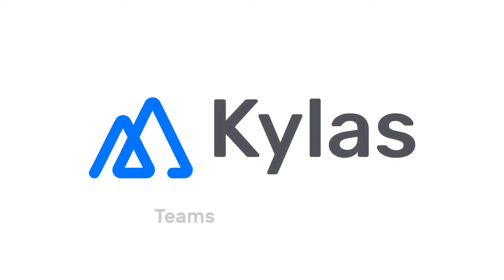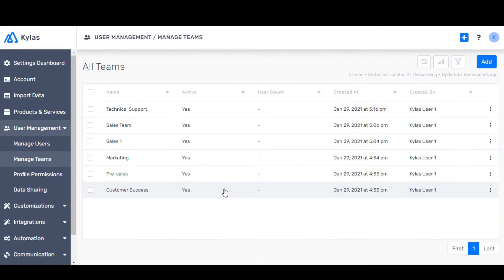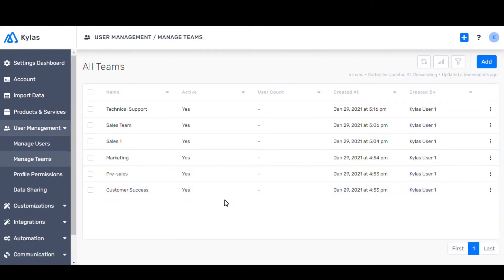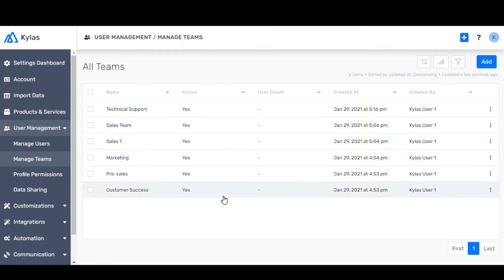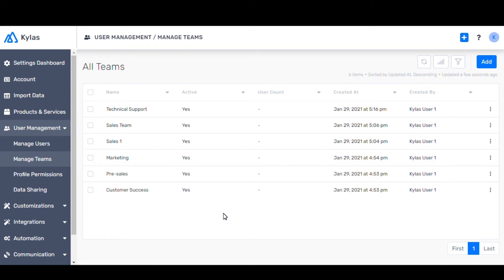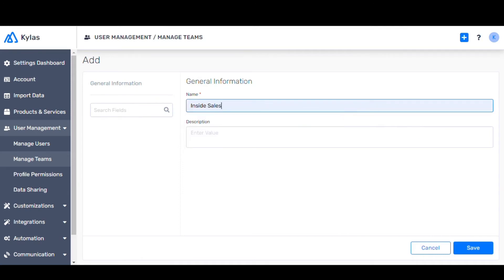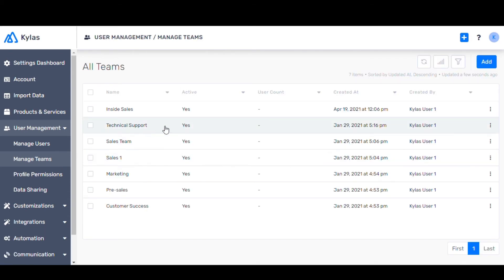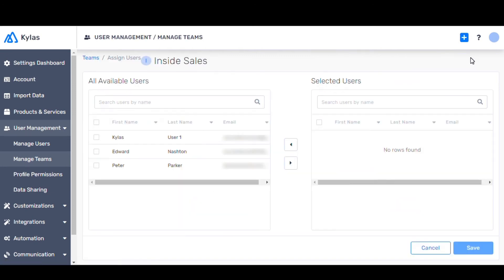Kylas Teams Management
In this video, we help you set up and manage all your Teams on Kylas CRM.